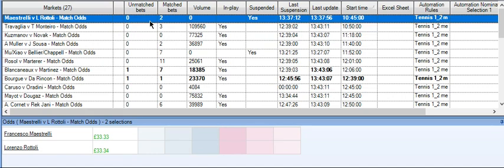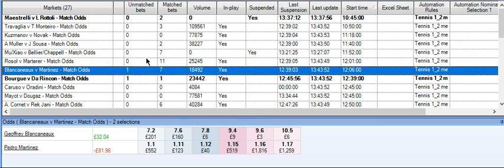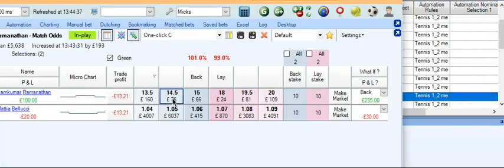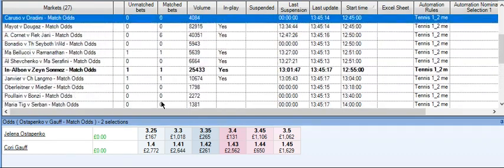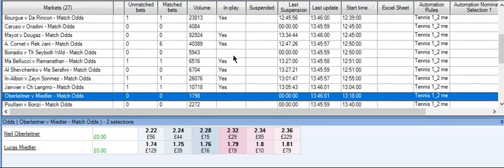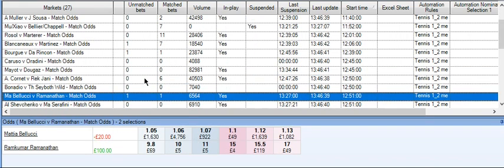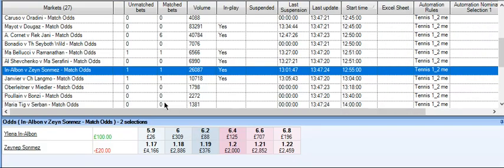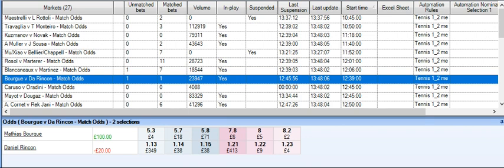Discover the Secret Behind Betfair's Profitable Auto Tennis Trade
If you're looking to make some serious money playing tennis, then you need to check out this secret trade from Betfair. In this trade, you'll be able to make £120 profit in just a few short hours.

Enhance your sports trading knowledge with our premium training guides available for purchase at Sportstradermick's Gumroad store.

Gain instant access to a comprehensive ebook library and embark on your journey towards sports betting success. Access exclusive content and expert insights from Sportstradermick.

💥 Free Training Guides and Premium Selections: Join now and enjoy free training guides, ebooks, and top-notch selections to boost your sports trading skills.

OR

Explore a collection of informative and engaging videos on my YouTube channel. Join the community at MichaelSmith1968 for valuable sports trading insights.

⚽ Start Trading for Better Value: Don't settle for being a betting 'mug.' Unleash your trading potential and maximize the value of your bets.

for additional resources, tips, and free selections. Join our Telegram channel [Link to Telegram] for information and valuable tips.

If you're interested in mastering the Betfair exchange and optimizing your sports trading or betting strategies, come and join our thriving sports trading community today."